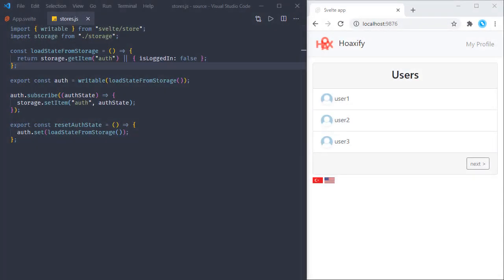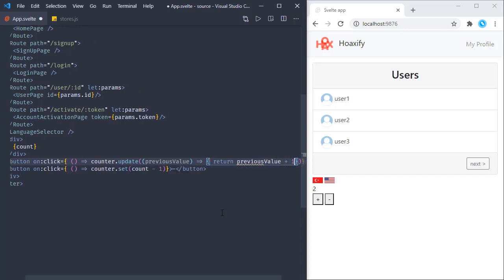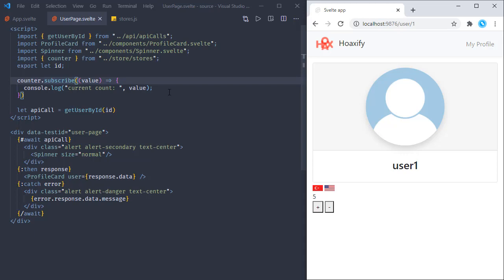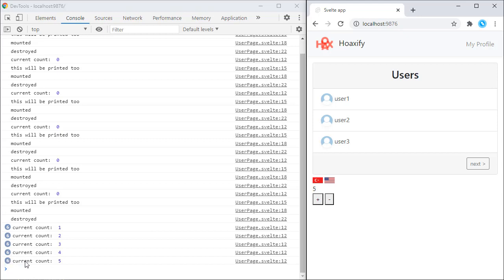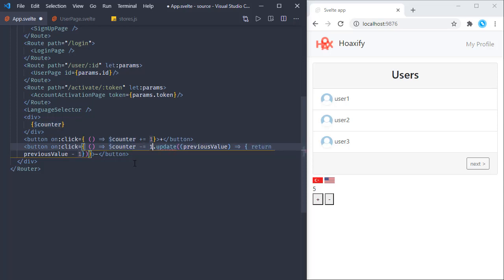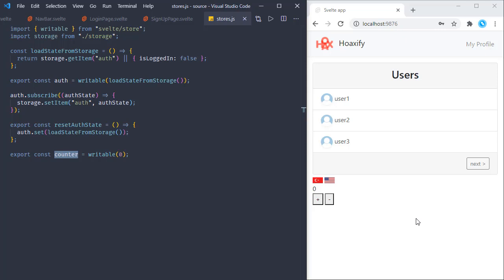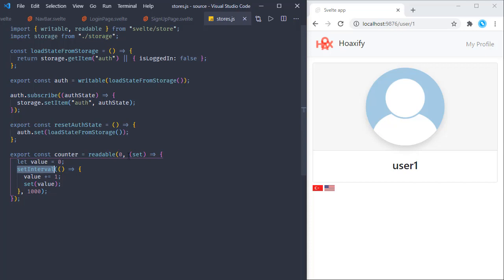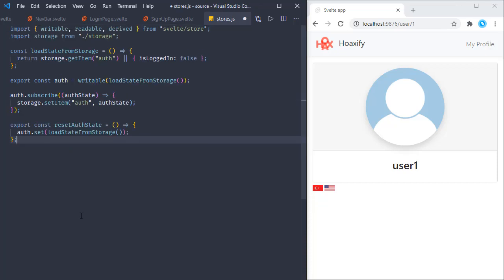Svelte with Test Driven Development - store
This is taken from my course at udemy.

When you need global state to share between components in your application, svelte is offering the functionality, store for this need. Store is easy to introduce into your application.